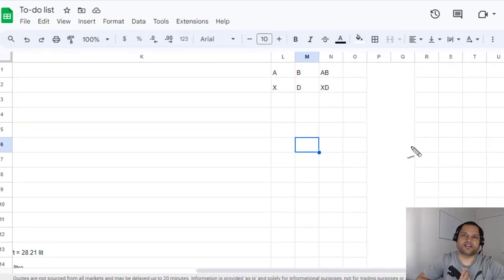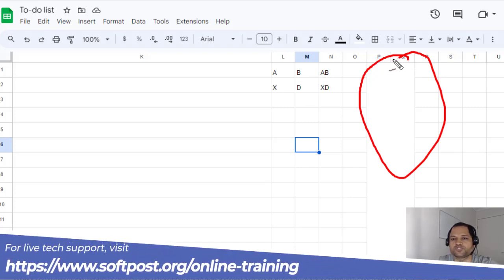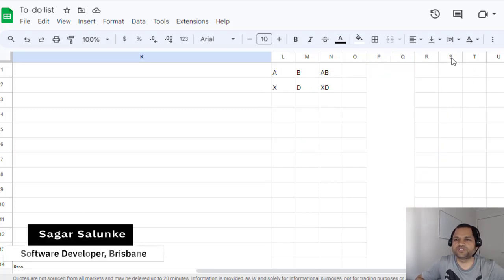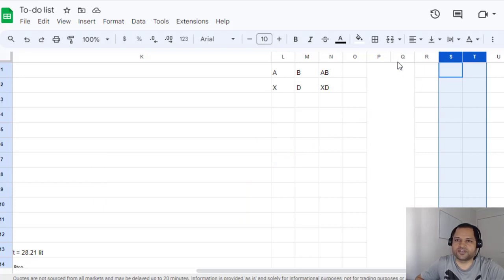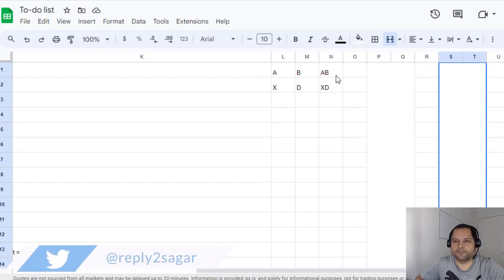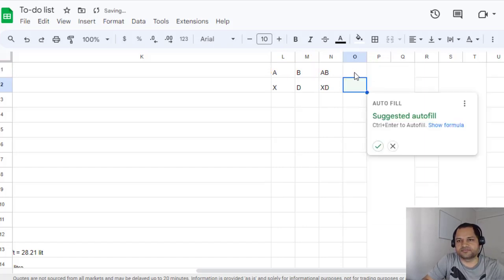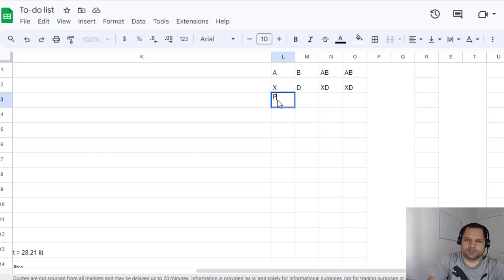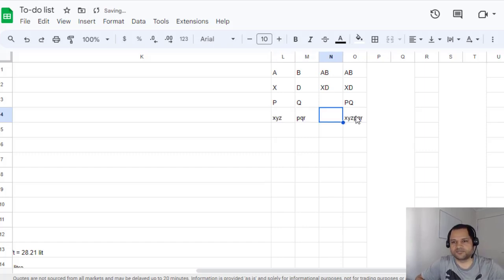Merge 2 columns in google sheets